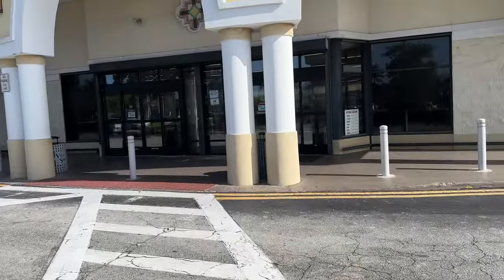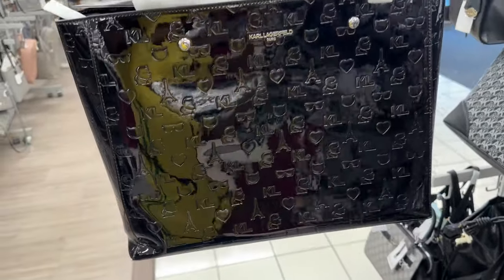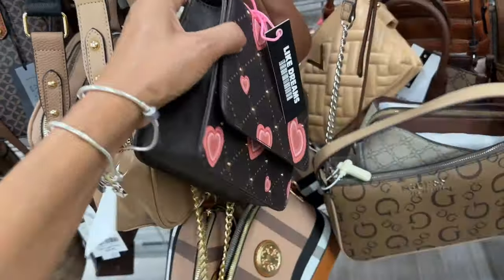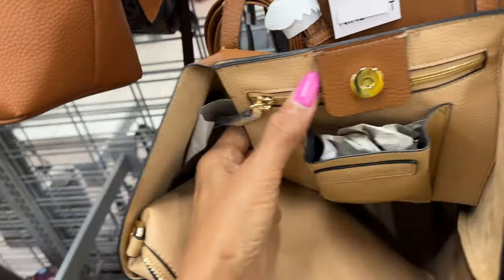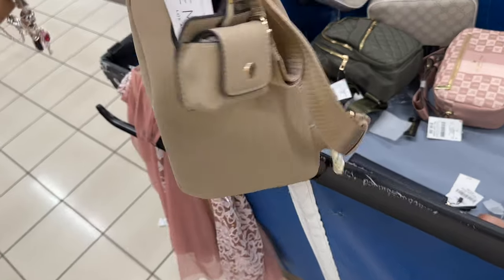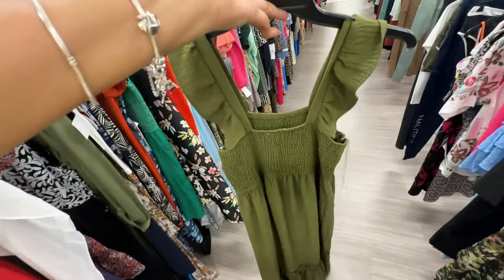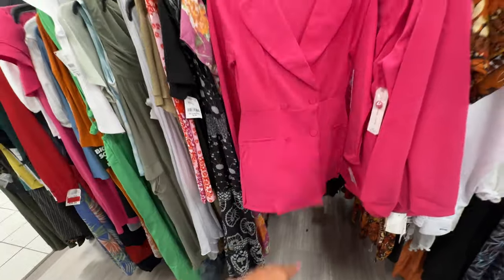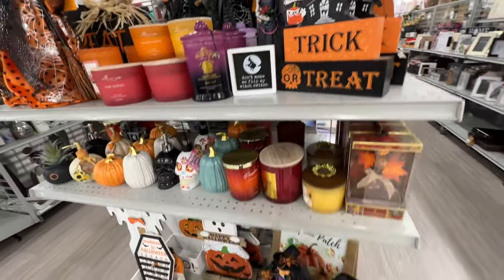BURLINGTON 💜DESIGNER BRANDS FOR LESS.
Hi shopping buddies, let’s browse Burlington for handbags , and women clothing , all at affordable prices. stevemadden calvinklein guess #